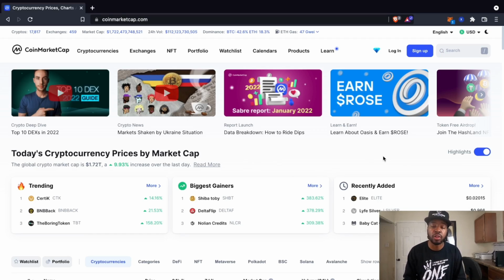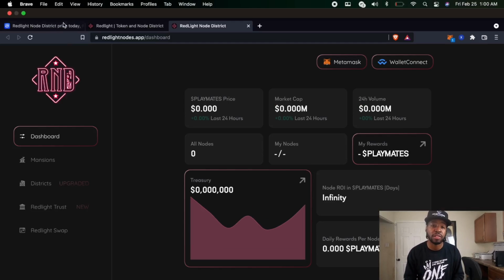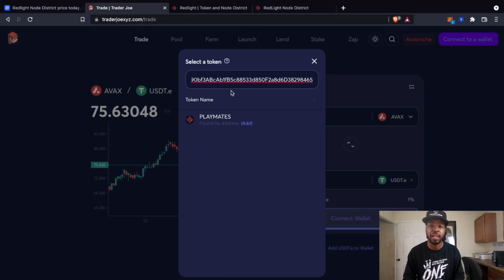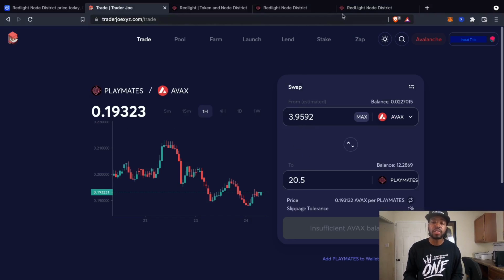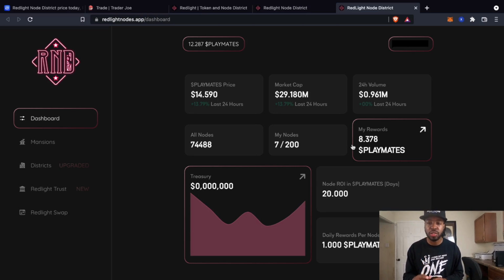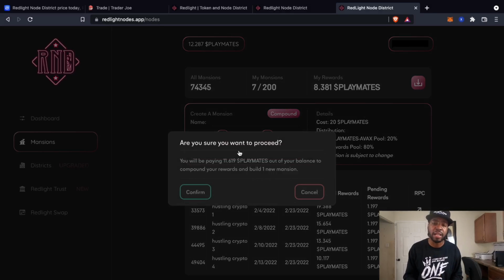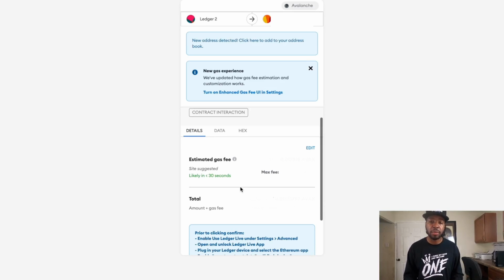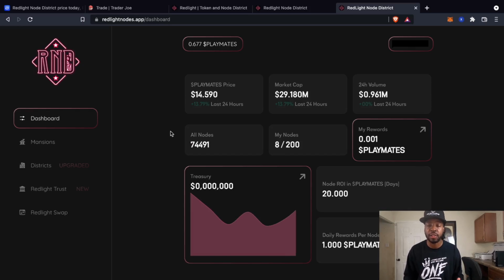RND RED LIGHT NODE DISTRICT: HOW TO MAKE A NODE/MANSION 74,000 PLUS NODES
I'm back with another video with a quick tutorial on how to make a RED LIGHT NODE DISTRICT Mansion.  I will  be giving you step by step instructions to get your mansion up and running in 5 minutes.

Special THANKS to all my subscribers, we have reached 300 and i truly appreciate everyone of you. Let's continue to grow this channel and educate inform more people in this space. My ultimate goal is to eventually build up a big enough community to where one day we too can start our own project. I have a great idea, but an idea isn't good enough if you don't have a community people you can share it with.

This channel is all about community growth in the crypto space and to inform people about new projects and my thoughts on hidden gems.

I should not be held responsible for any losses that may occur. You and you alone are responsible for deciding if you are comfortable accepting the risk involved in trading. You should only trade based on your knowledge, experience, and risk as a trader. Invest at your own risk and as always, do your own research!